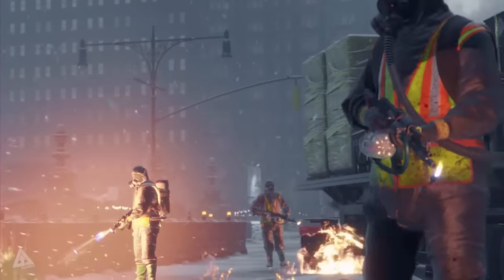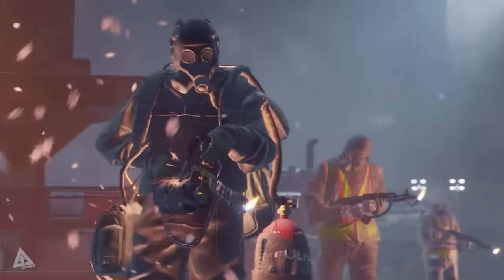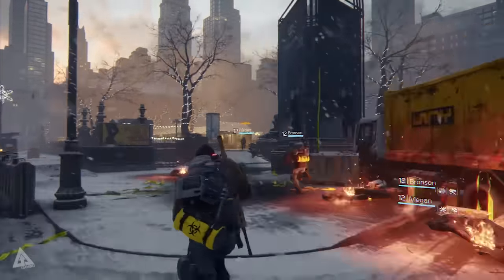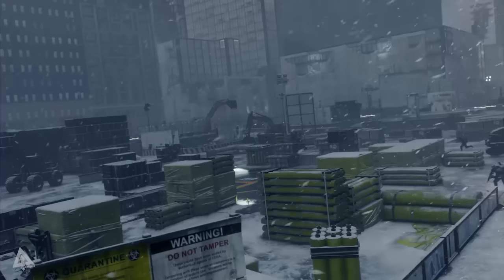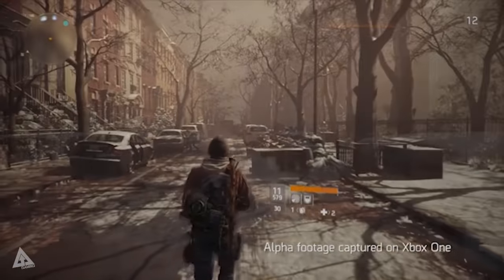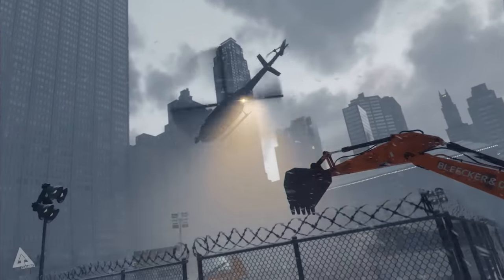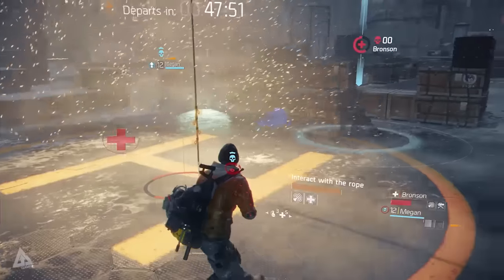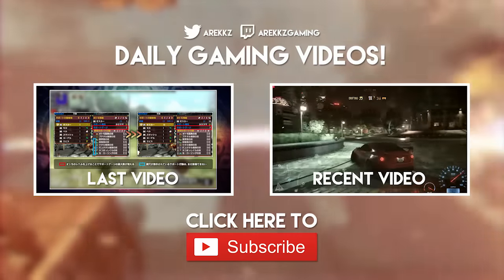The Division End Game, Customisation, Skills and More!